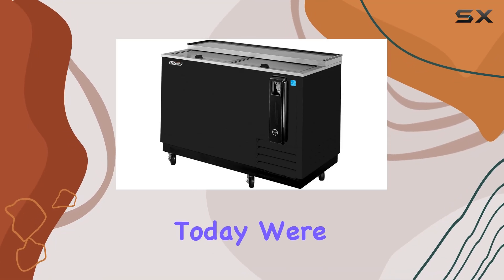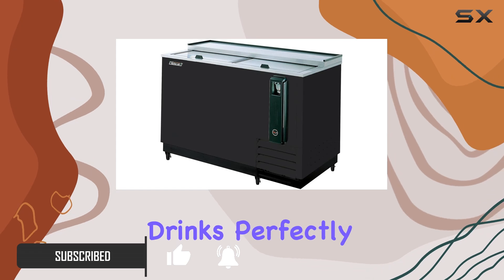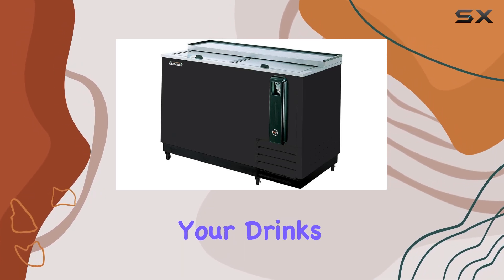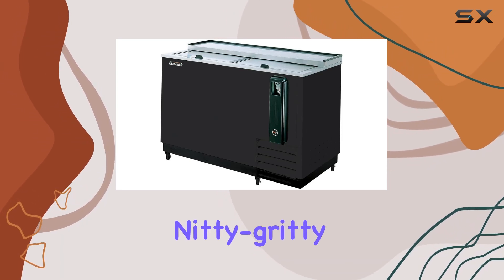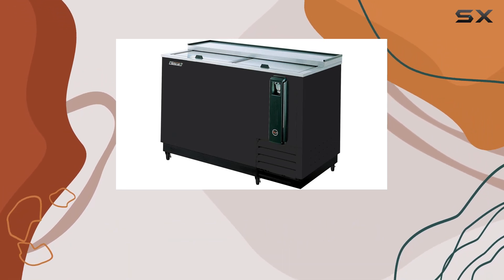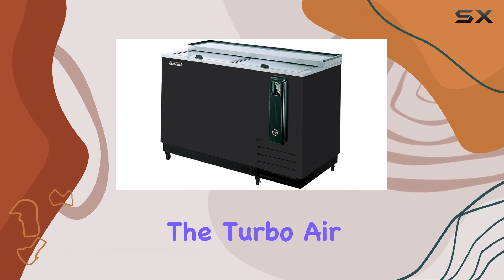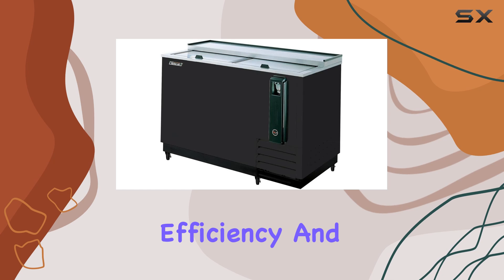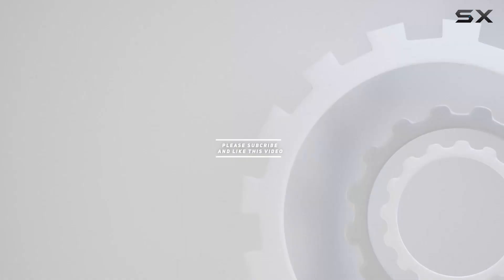Turbo Air TBC-50SB-N6 50" Black Bottle Cooler: The Ultimate Beverage Chiller?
0:00 Intro
0:06 Review

Things that we mentioned in this video:
Turbo Air TBC-50SB, 50" : B008I4E7ZO